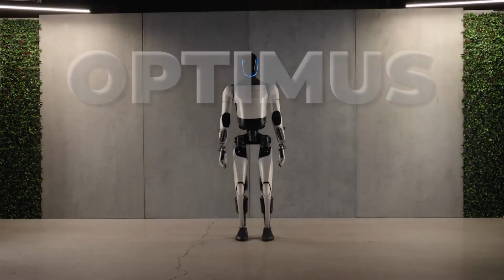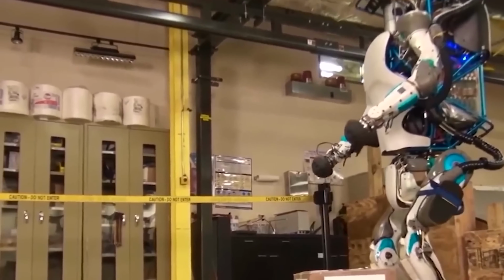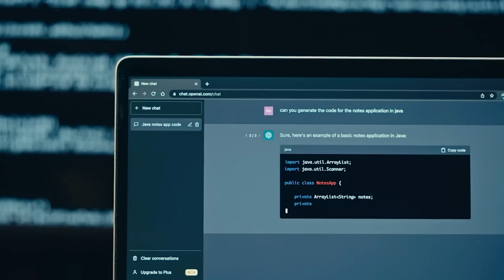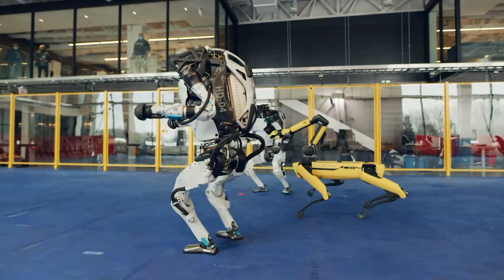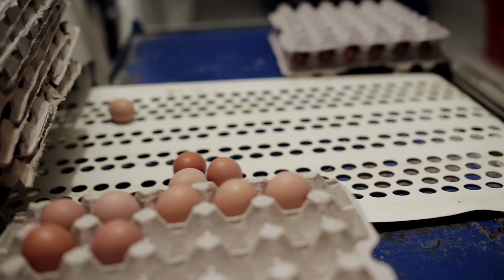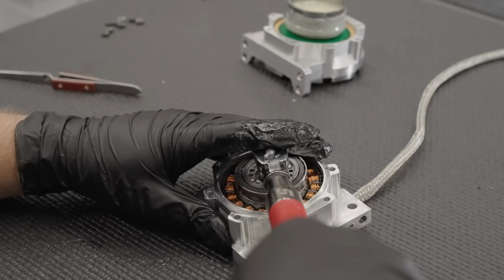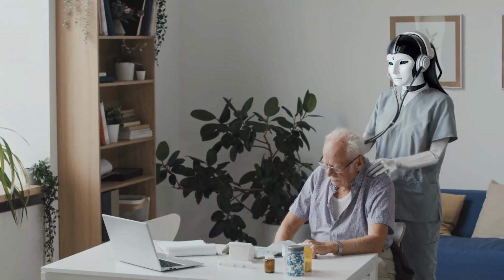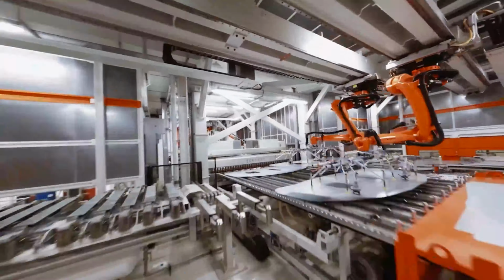Tesla Bot New Update for 2024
The Tesla Bot sets a new benchmark in the field, demonstrating how the synergy of AI and robotics can create machines that not only assist with tasks but also evolve alongside their human counterparts, heralding a future where robots are an integral part of our daily lives and work environments.

The Tesla Bot heralds a transformative era in manufacturing, labor, and daily life, promising efficiencies that once seemed the stuff of science fiction. Its advanced AI and physical capabilities suggest a future where tedious and dangerous tasks are delegated to robots, potentially freeing humans for creative and interpersonal endeavors.

However, this bright vision is shadowed by significant ethical concerns. As these bots become integral to our lives, the fear of an AI takeover looms large, challenging our notions of control and safety. The prospect of robots outnumbering humans raises alarm, necessitating rigorous safety measures and legislative frameworks to prevent misuse.

Balancing this technological leap with ethical safeguards is crucial. Ensuring that the Tesla Bot serves humanity, rather than commands it, requires a commitment to developing AI responsibly, with an emphasis on transparency, accountability, and public engagement in shaping the future of robotics.

Tesla's ambitious move to mass-produce the Optimus bot marks a significant turning point not just for the company, but for the global economy at large. By bringing the production of key components in-house, Tesla ensures not only a reduction in costs but also a leap in the performance and reliability of these humanoid robots.

This strategic decision accelerates the deployment of Optimus bots across various sectors, from manufacturing to service industries, potentially leading to unprecedented levels of productivity and efficiency.

Covering the world of Technology and the Future